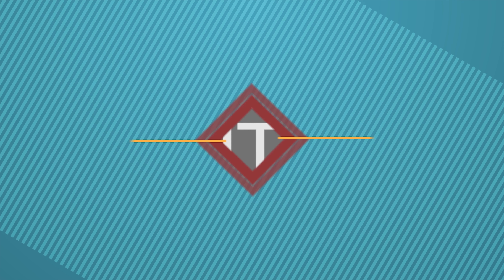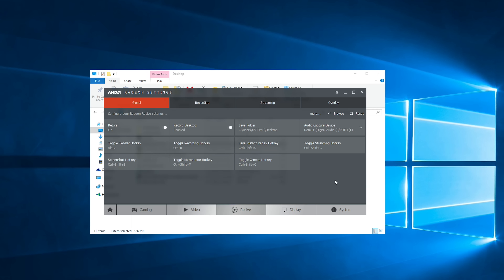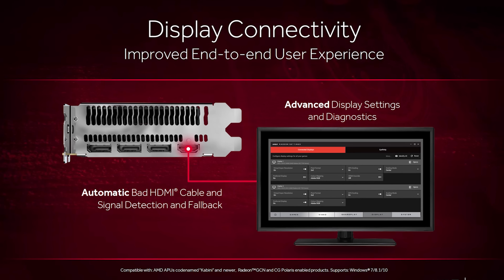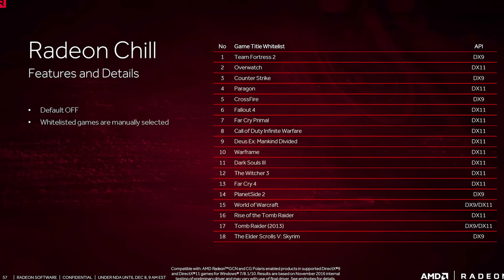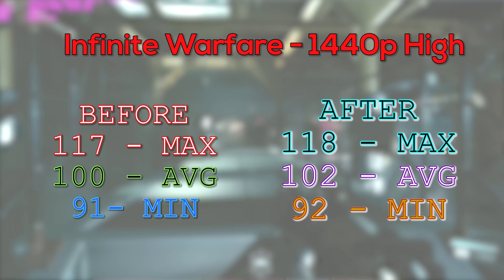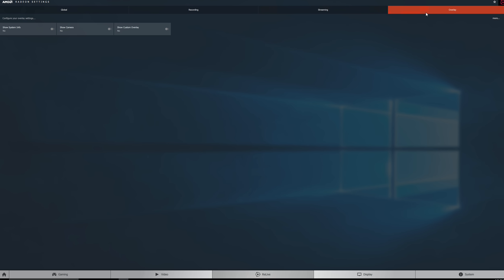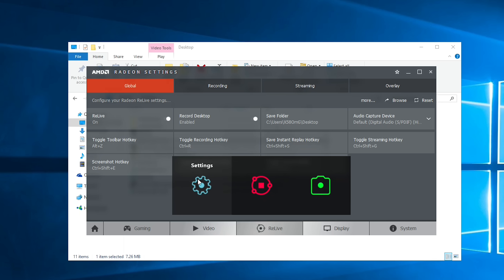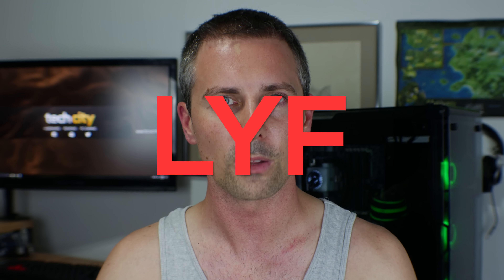AMD RELIVE Driver Update Benchmark & Review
So with the recent driver update from AMD - the relive drivers, I have been granted one thing that I was longing for with AMD drivers, a baked in recording option that record games and the desktop from a single hotkey without having to run any aftermarket programs (much like shadowplay - though shadowplay has honestly gone to $#*$ as or recent).  And with the recent Relive driver update they have done just that, not only that there is also the instant replay feature, variable bitrates, resolutions and also other options like the chill feature, which can reduce power consumption when you are physically not moving the mouse or keyboard.
There is also the HDMI faulty cable detector and increased performance - overall firestrike gained some pretty big numbers here, though it is hot in this room and I will have to double check the numbers.  Also the recording option didn't drop performance hardly at all, so that was great to see!  Overall impressive driver update and I hope you guys enjoy it too if you are on team red, and it is definitely a huge plus to purchase an AMD card if you are on the fence!

*Also I initially had a problem where CS:GO wouldn't load up after a driver update, I had to completely uninstall the previous drivers and then do a fresh install and it worked really well*